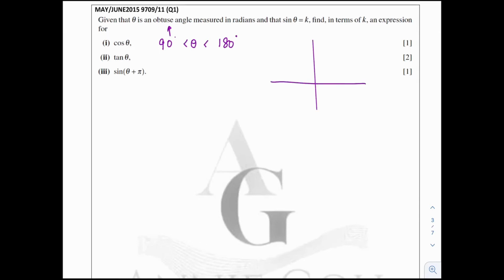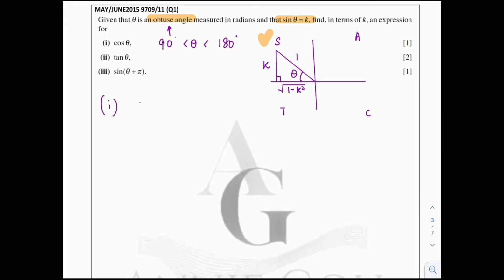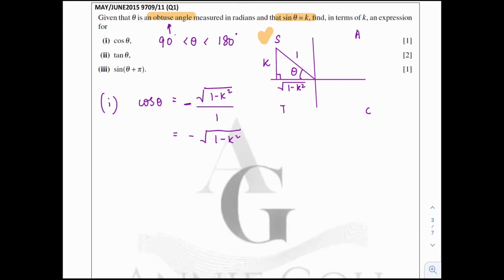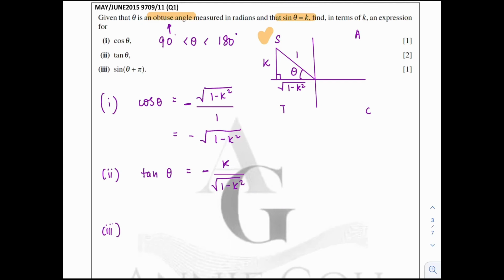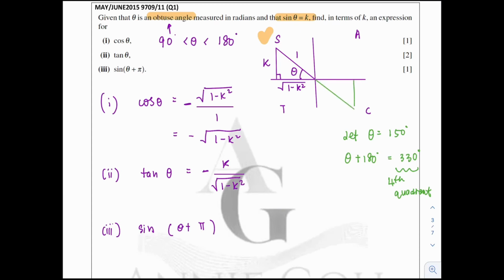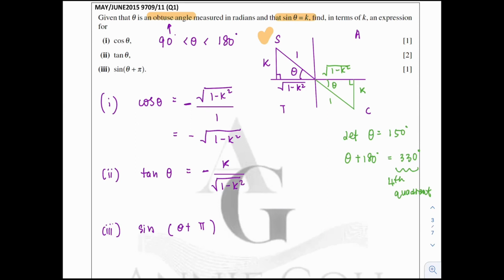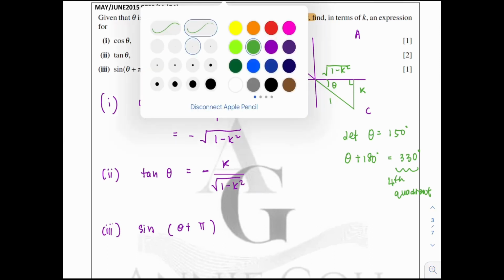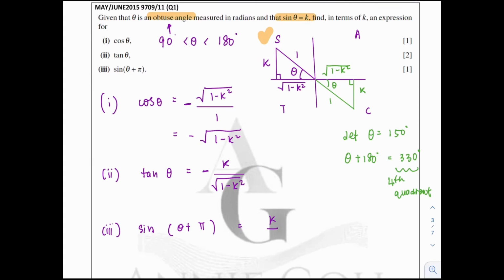[MATH] Pure Math 1 | Trigonometry | 2015/MJ/11/Question 1